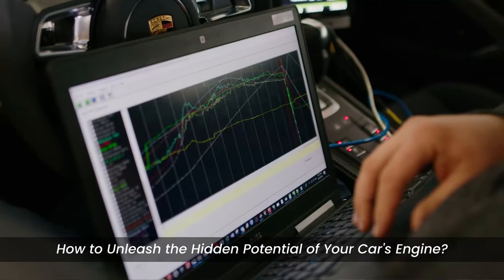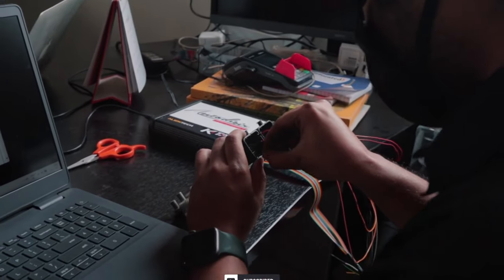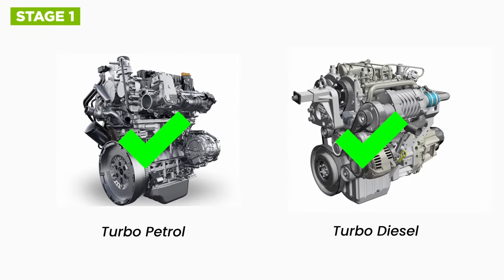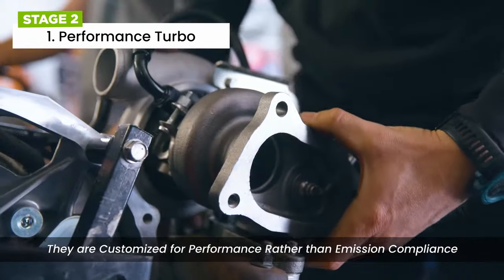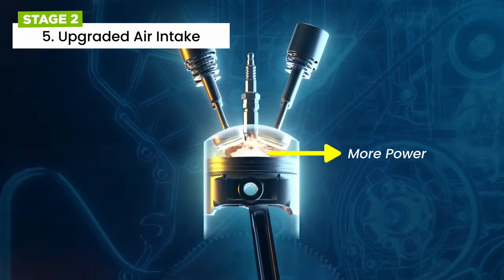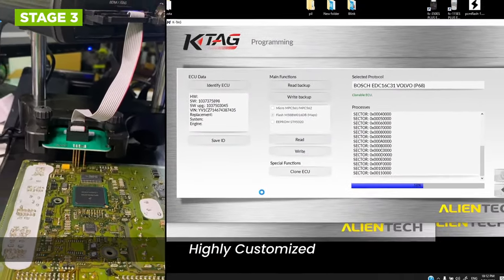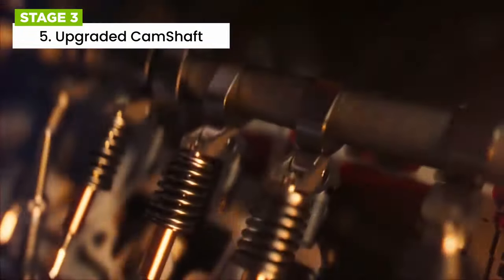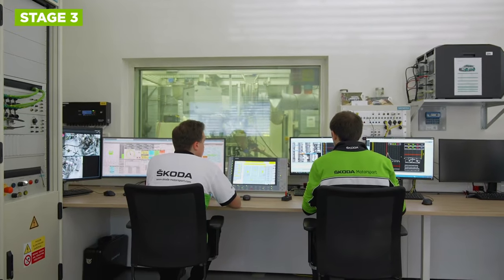ECU/Engine Remapping- Every STAGES & Mods, Increase in Power Explained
What is ECU remapping/Engine Tuning/Race Tuning? how it works, and the different stages of remapping. Discover the power of customizing your vehicle's engine performance and gain insight into the hardware upgrades that can elevate your driving experience.

We break down the fundamentals of ECU remap, from the intricacies of recalibrating engine parameters to optimizing fuel efficiency and power delivery. Learn about the essential stages of remapping, including Stage 1, Stage 2, and Stage 3, and the significant performance gains they offer.

We explore the role of hardware upgrades in ECU remapping, discussing the importance of high-performance air filters, exhaust systems, and intercoolers. Find out how these components work with ECU tuning to maximize power, throttle response, and fuel efficiency.

Whether you're a car enthusiast or a newcomer to ECU remap, this video offers valuable insights to help you make informed decisions about tuning your vehicle. Join us as we provide a step-by-step explanation of the ECU remapping process and uncover the benefits of unleashing your engine's full potential.